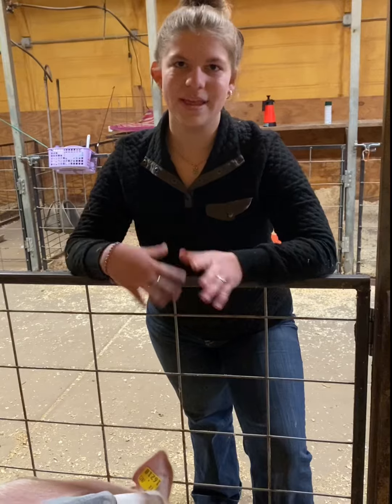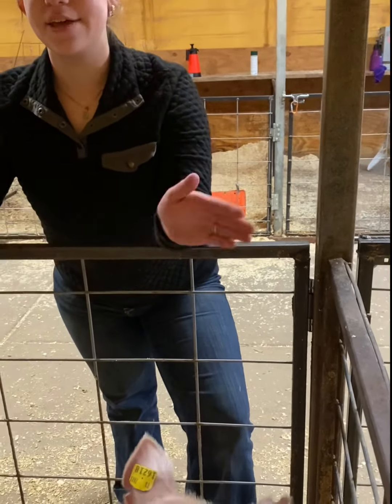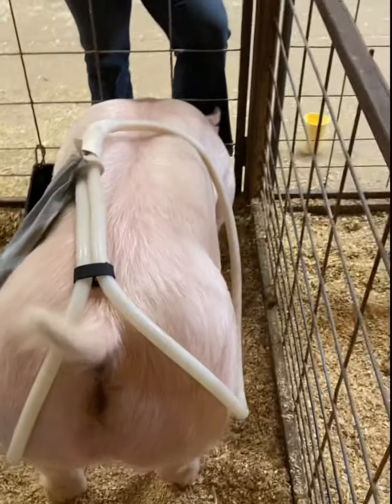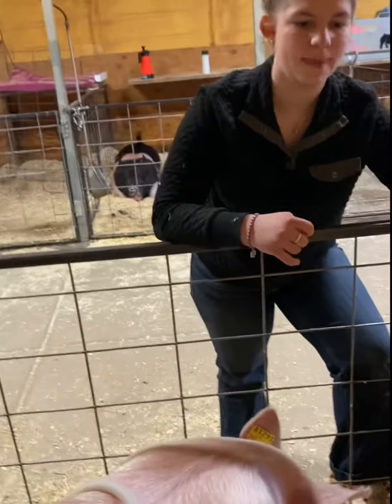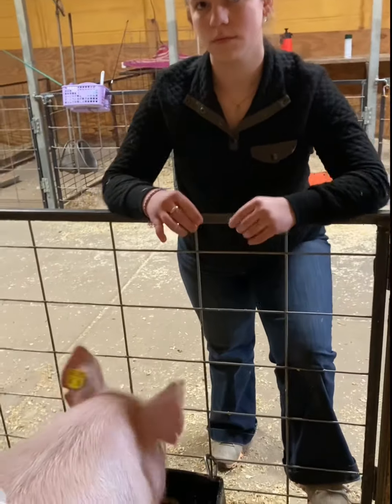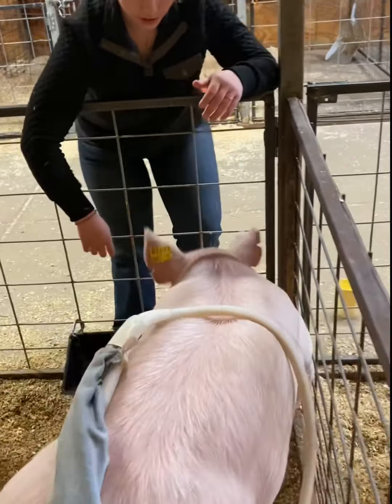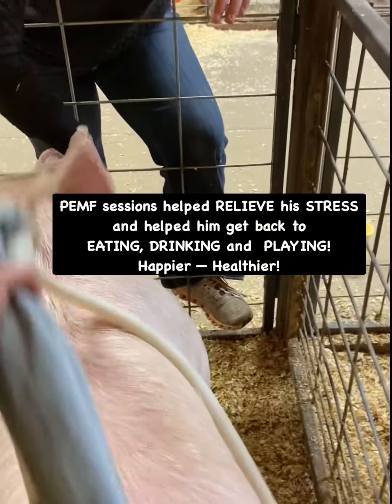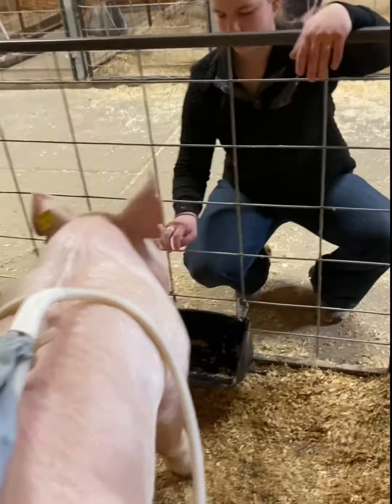Show Pig from Sick to Top 10 finish! PEMF in his wellness journey